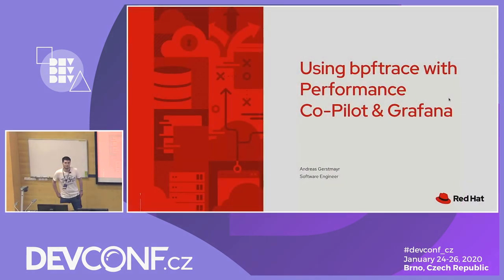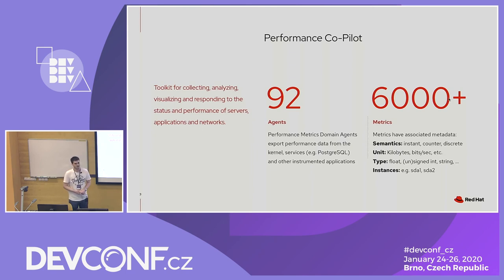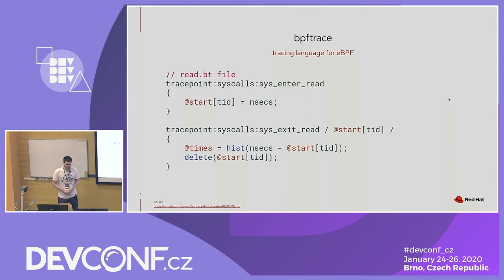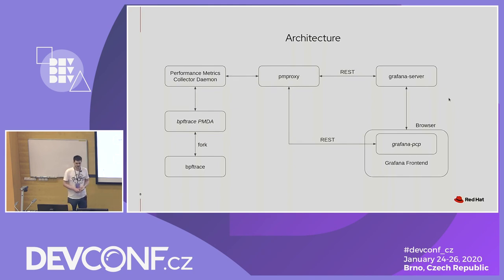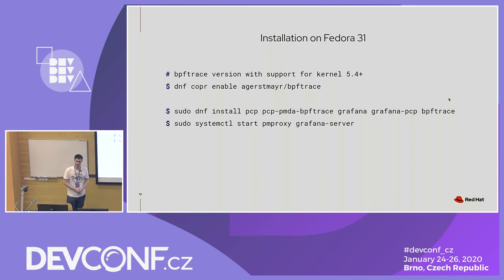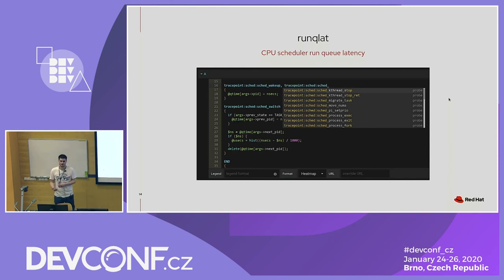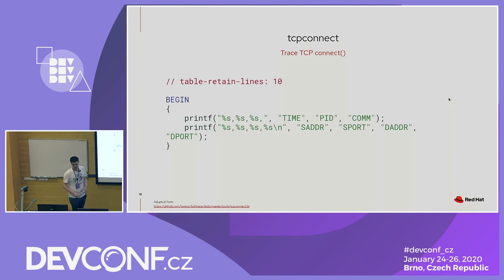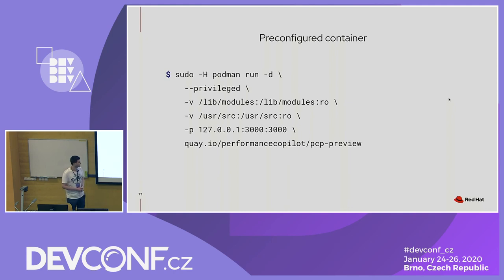Using bpftrace with Performance Co-Pilot & Grafana - DevConf.CZ 2020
Speakers: Andreas Gerstmayr

In this talk the audience will learn how to use bpftrace, Performance Co-Pilot (PCP) and Grafana to get live, on-demand system metrics in the browser.
Attendees will learn how to setup the required components and how to write bpftrace scripts to gather system internals.

Previously bpftrace scripts had to be run by SSHing into a server, executing them and interpreting the console output. With PCP and Grafana, we can have visualizations of bpftrace scripts, for example we can visualize the return value of the vfs_read kernel function (amount of bytes written) in a live heatmap, capture stack traces and display them as flame graphs, and trace network functions and display them in a table.